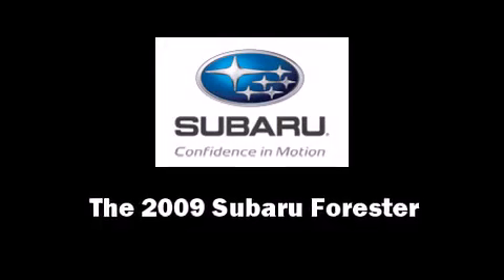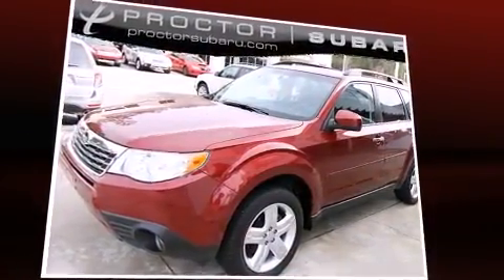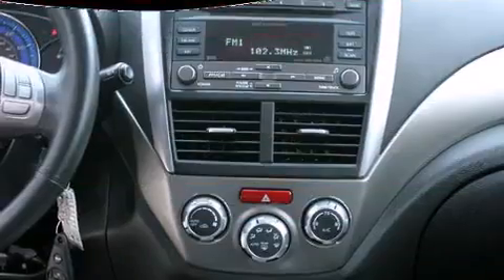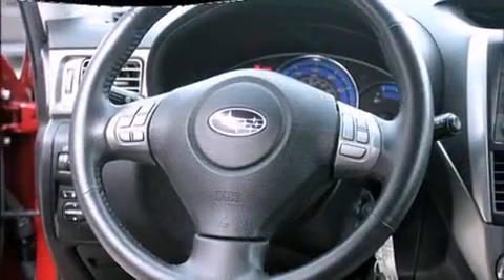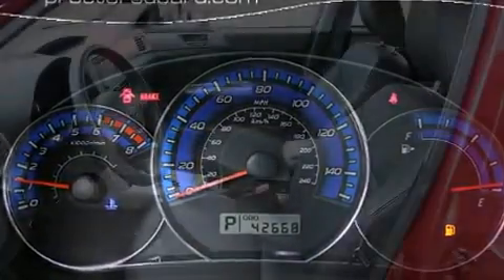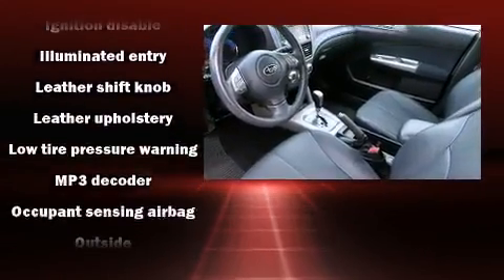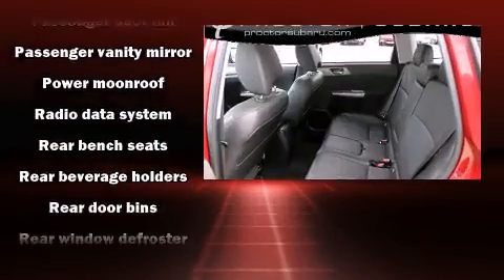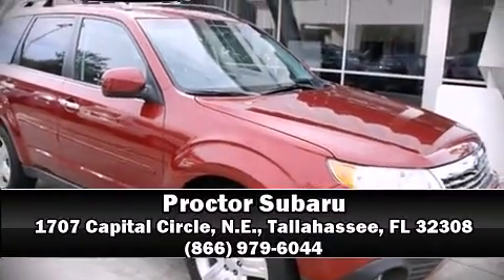2009 Subaru Forester 2.5X Limited in Tallahassee, FL 32308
Proctor Subaru
1707 Capital Circle, N.E.

Climb inside the 2009 Subaru Forester. With fewer than 45,000 miles on the odometer, this 4 door sport utility vehicle prioritizes comfort, safety and convenience. Smooth gearshifts are achieved thanks to the 2.5 liter 4 cylinder engine, and all wheel drive keeps this model firmly attached to the road surface. A wealth of standard features means that you no longer have to sacrifice. Like heated seats, 1-touch window functionality, front fog lights, tilt steering wheel, power door mirrors and heated door mirrors, remote keyless entry, cruise control, and much more. Features such as automatic climate control and leather upholstery prove that economical transportation does not need to be sparsely equipped. For drivers who enjoy the natural environment, a power moon roof allows an infusion of fresh air. Subaru also prioritized safety and security with features such as: dual front impact airbags with occupant sensing airbag, front SIDE impact airbags, traction control, brake assist, anti-whiplash front head restraints, a security system, and 4 wheel disc brakes with ABS. With electronic stability control supplementing mechanical systems, you'll maintain precise command of the roadway. A Carfax history report indicates just one previous owner. We pride ourselves in the quality that we offer on all of our vehicles. Stop by our dealership or give us a call for more information.